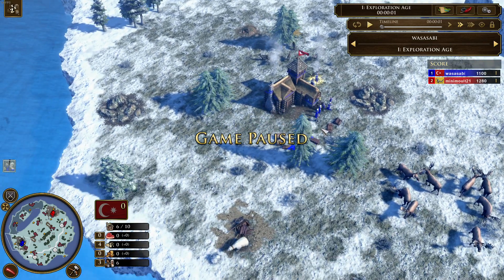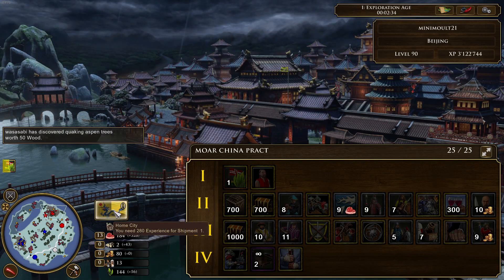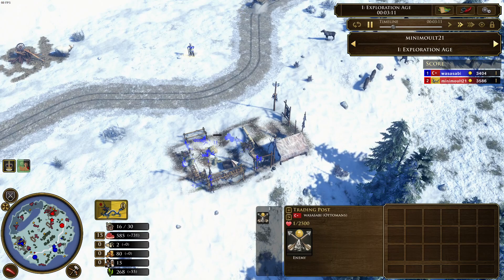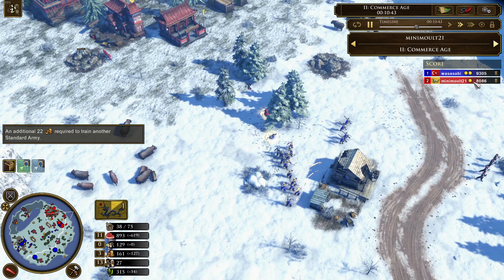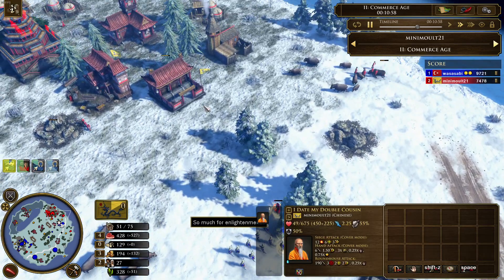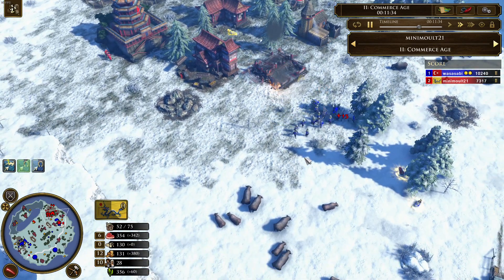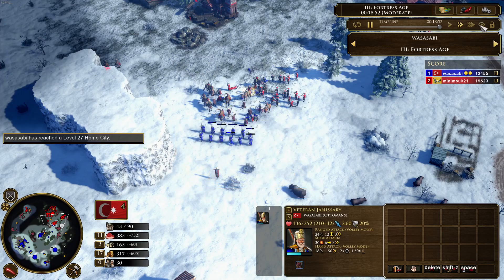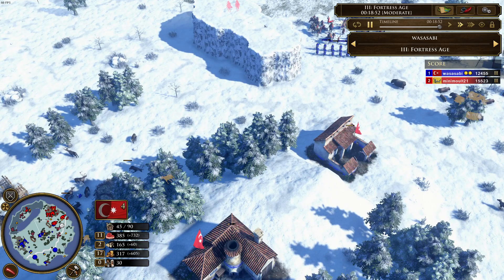Age of Empires 3 DE | ONE perfectly timed attack can change the game! [AoE3DE]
In this Video I casted another Age of Empires 3 DE Ranked Game between wasasabi (rank 32) and minimoult21 (rank 11).